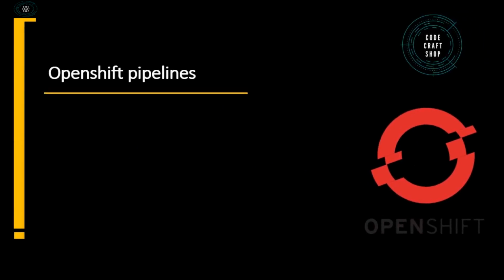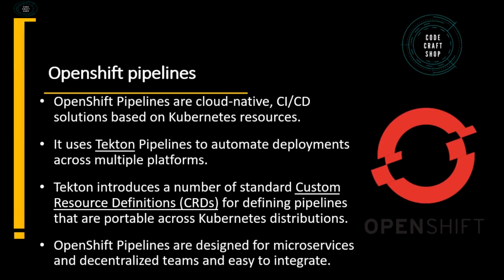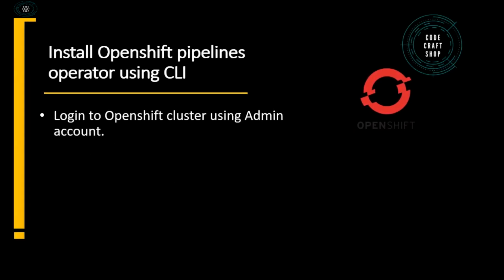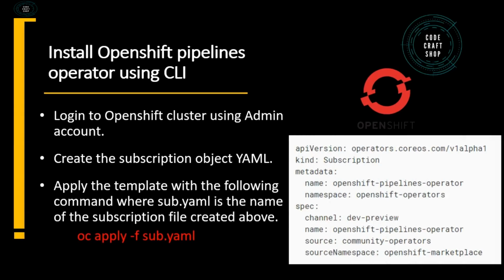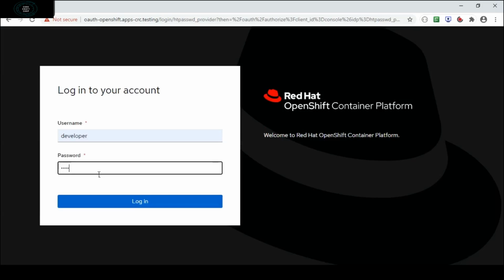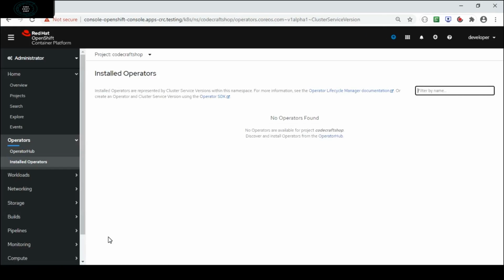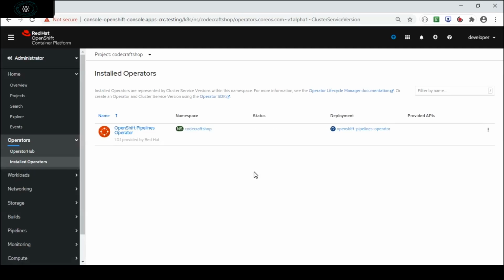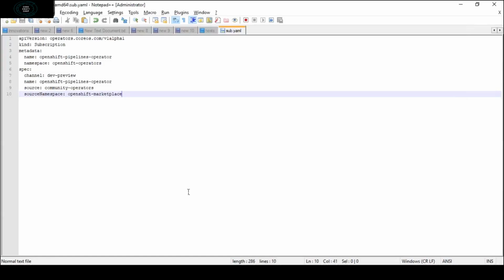Openshift pipelines using Tekton -Tekton pipelines openshift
About:
00:00 Openshift pipelines using Tekton - Tekton pipelines with openshift

In this course we will learn about OpenShift Pipelines are cloud-native, continuous integration and continuous delivery (CI/CD) solutions based on Kubernetes resources. It uses Tekton Pipelines to automate deployments across multiple platforms by abstracting away the underlying details. Tekton introduces a number of standard Custom Resource Definitions (CRDs) for defining pipelines that are portable across Kubernetes distributions.
-Installing the Pipelines Operator in Web Console
OpenShift Pipelines can be installed by using the operator listed in the OpenShift OperatorHub. When you install the pipelines operator, the custom resources required for the pipeline configuration are automatically installed along with the operator.
-Installing the OpenShift Pipelines operator using the CLI
You can install OpenShift Pipelines operator from the OperatorHub using the CLI.

 In the next videos we will explore Openshift4 in detail.